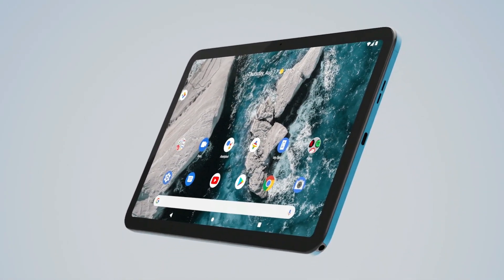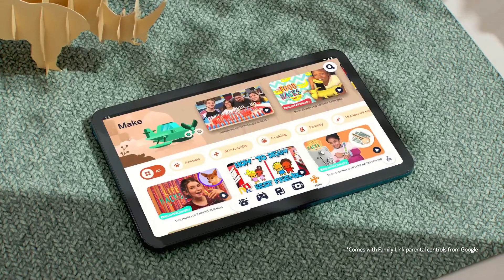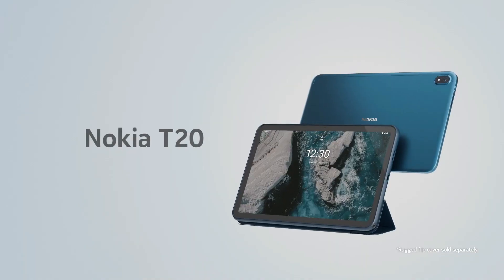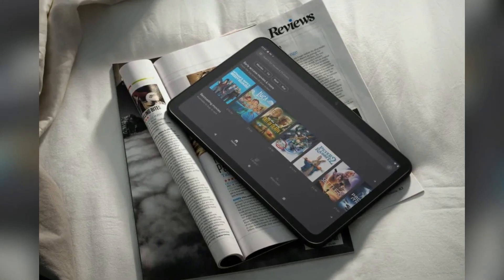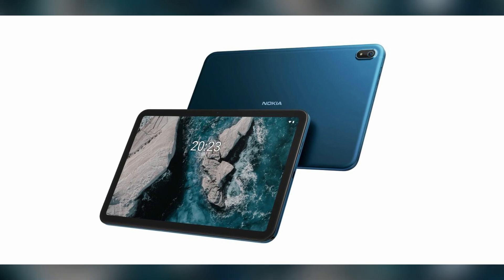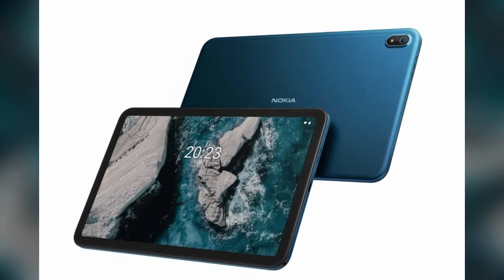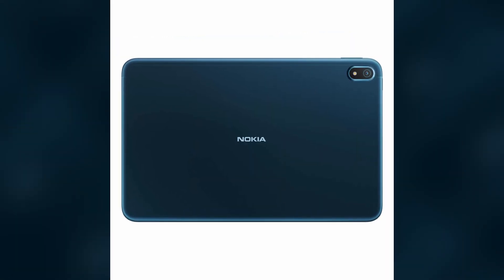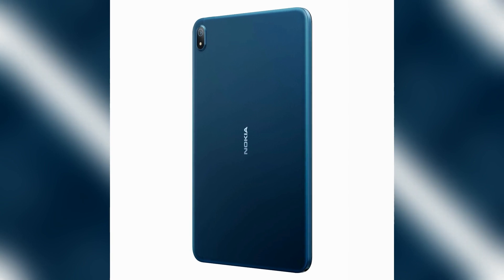Nokia T20 tablet: The Real Competitor to Apple’s iPad Arrives in Style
The company that makes Nokia-branded phones on Wednesday unveiled its first tablet, the Nokia T20, in a challenge to Apple’s iPad.

The T20 is a 10.4-inch tablet designed to be used for working and studying from home. Pricing starts at $249.99 in the US where it will be available from November 17th, while in the UK the tablet will be available from today starting at £179.99 for the Wi-Fi version, or £199.99 for the LTE model.

As you might expect from its affordable price point, the Nokia T20 is not a powerhouse of an Android tablet. It’s powered by a modest Unisoc Tiger T610 processor, and in the US and UK comes with 4GB of RAM, and 64GB of expandable storage. HMD reckons its 8,200mAh battery is good for 15 hours of web surfing, 7 hours of conference calls, or 10 hours of film watching. The tablet supports 15W fast-charging.

Around the front you’ll find the tablet’s 10.4-inch 1200 x 2000 display flanked by a 5-megapixel webcam that’s thankfully located on the long side of the display (better for calls when the tablet is in landscape). Around back there’s an 8-megapixel camera if you’re the kind of person who likes to take photos with a tablet. It’s got a dust and water resistance rating of IP52, which means it should survive a light splash.

On the software side, HMD says it’s sticking to a stock Android experience, which isn’t great news considering the lack of tablet-optimized apps. Other manufacturers like Samsung have added their own software features like DeX to overcome Android’s large-screen shortcomings, but HMD doesn’t plan to do the same. The T20 will launch with Android 11, and HMD is promising two years of major OS updates, and three years of monthly security updates. There’s no extended warranty here, like we saw with the Nokia X20 earlier this year.

In the T20’s box you get a USB-C charging cable and brick, but the company is also separately selling a flip case and rugged case if you want to protect the tablet from bumps and scratches. The rugged case will be priced at $39.99 / £39.99, and the flip case $59.99 / £49.99.